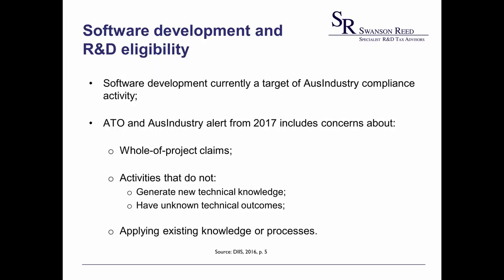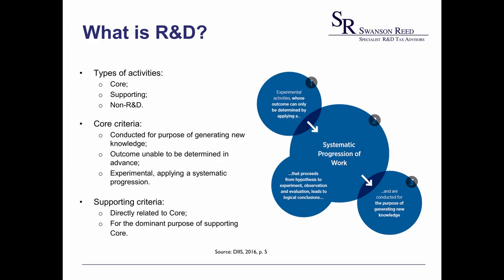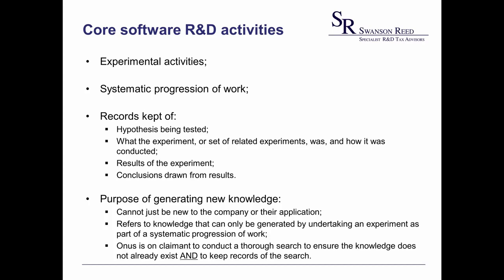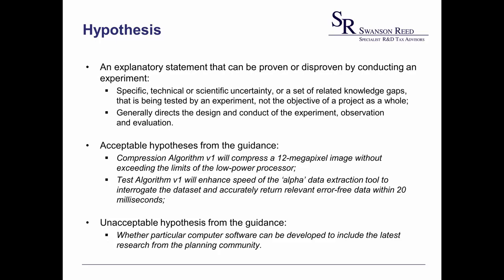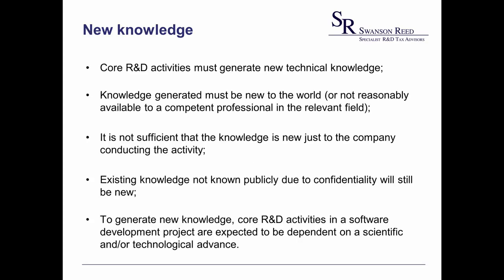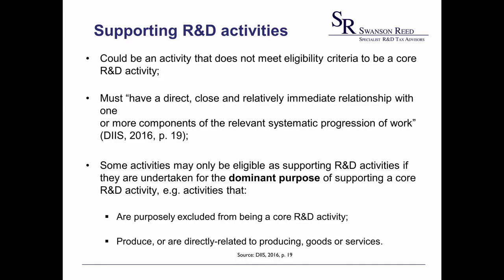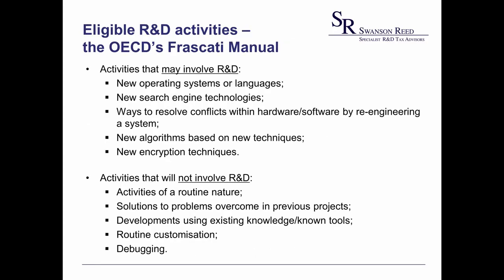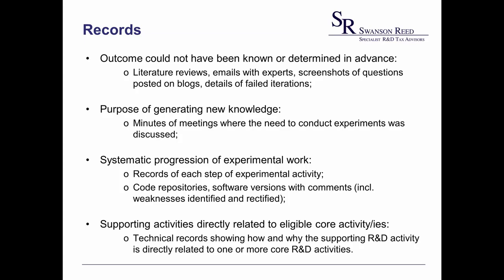R&D Tax Incentive: Software Development